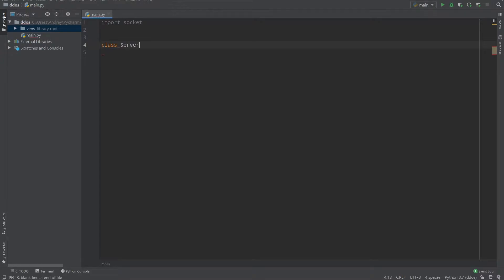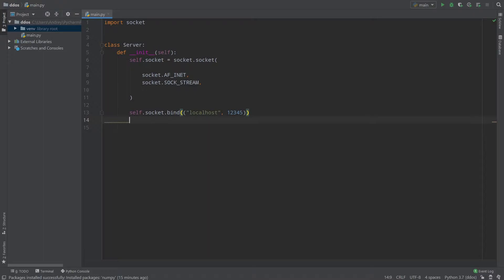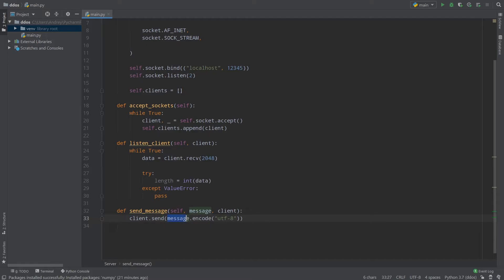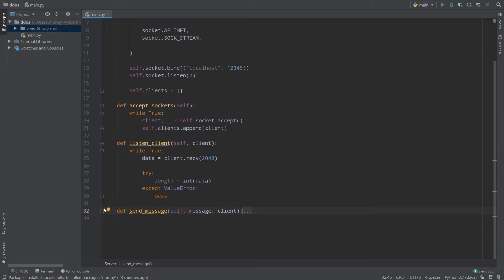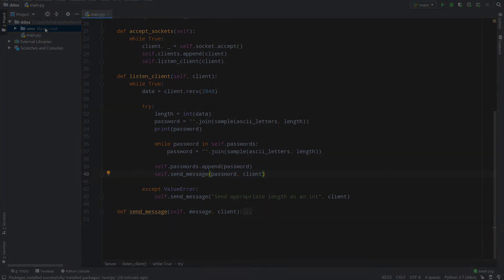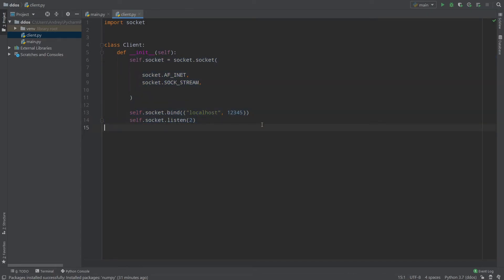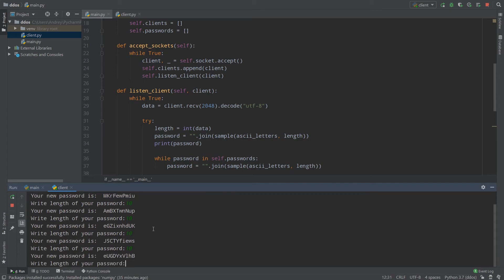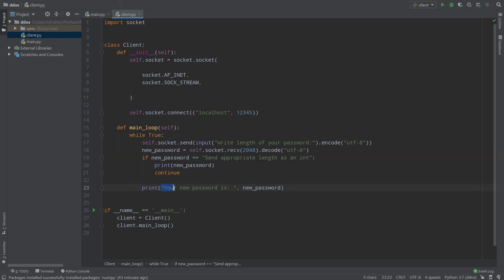Random Password Generator with Server and Client, Sockets | Python